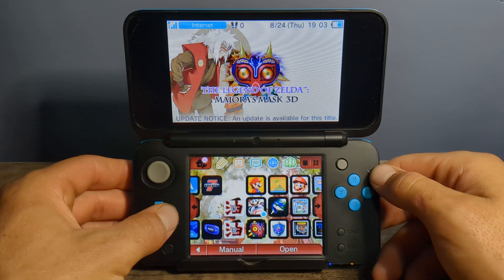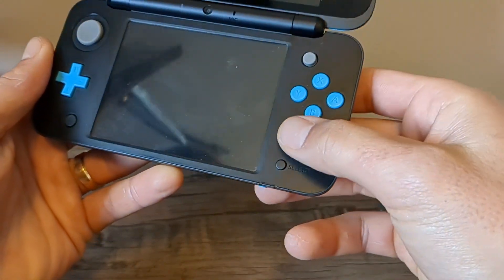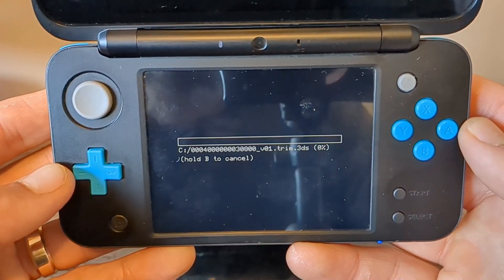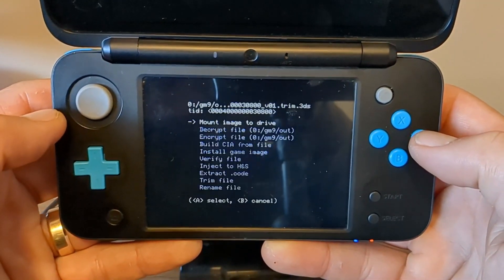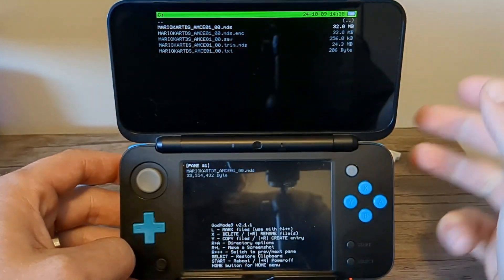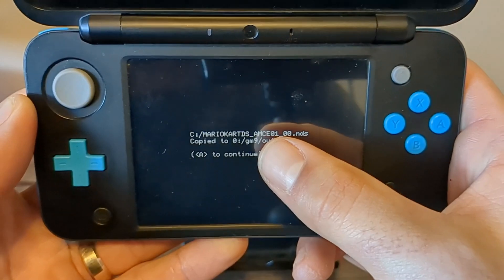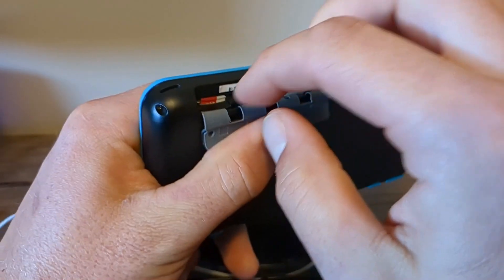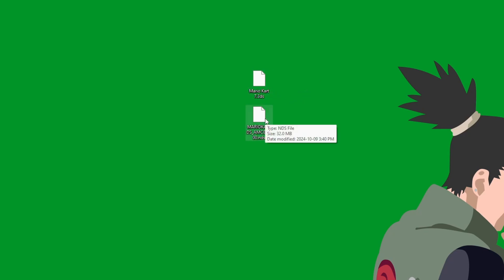Use this Simple Guide to get 3DS and DS Games for Citra & Desumee Emulators!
Today we are backing up 3DS and DS games from our modded 3DS! After the initial modding process, everyone will have God Mode 9, which is what we will be using today. Let's get modding!

This video is mostly based off of this official written guide!

Products from the Video:

SD CARDS:

USB SD card reader

16GB Micro SD Card: 32 GB
32 GB: Micro SD Card
64GB Micro SD card
128Gb Micro SD Card

TimeStamps

0:00 Overview
0:38 Dumping 3DS Games
3:04 Backing up DS Games
5:23 Getting the Files on PC

3ds hacks, 3ds modding guide, 3ds.hacks.guide, hacking my 3ds, modded 3ds tour, how to hack 2ds, how to homebrew 3ds, 2ds homebrew video, 3ds homebrew